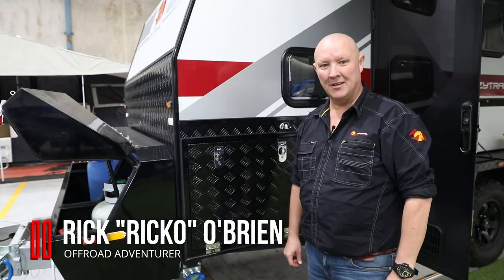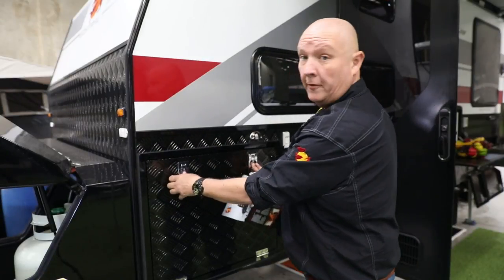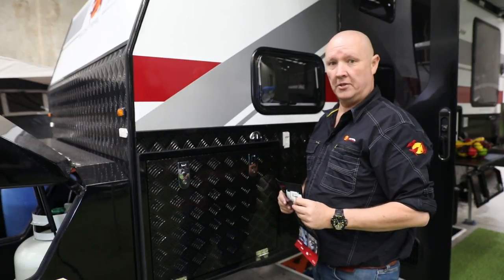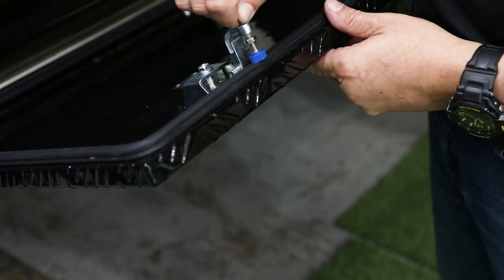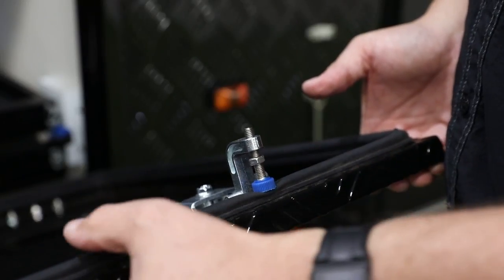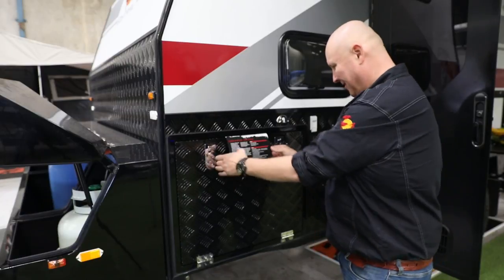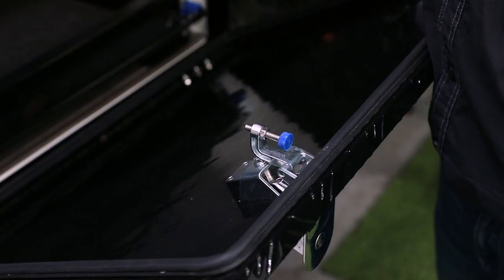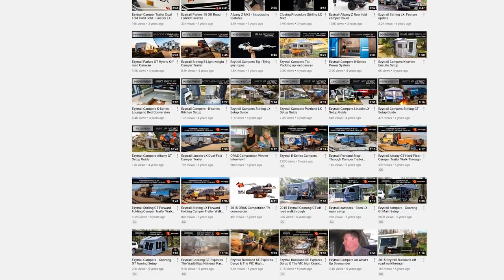How to use your Ezytrail Caravan/Campers compression locks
Rick "Ricko" O'Brien gives you his hints, tips, tricks and hacks on all things caravans and campers with this handy tip for your caravan and camper compression locks